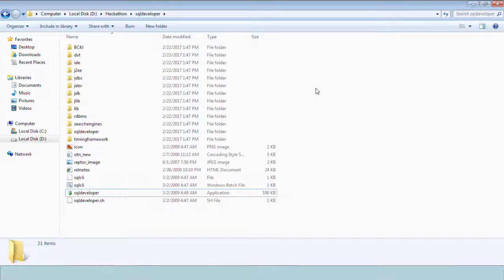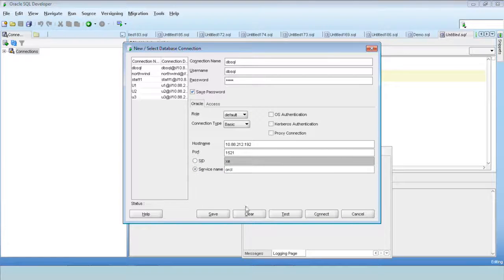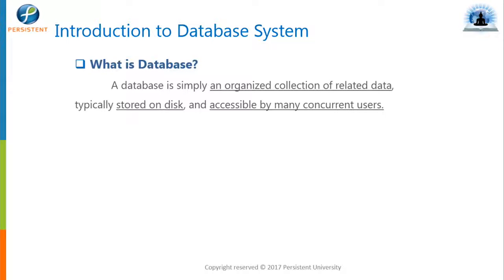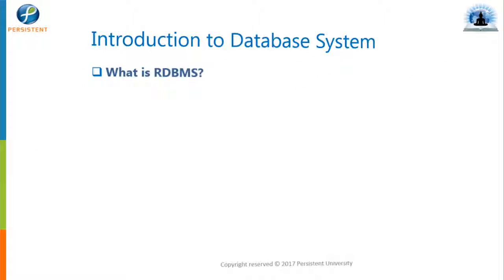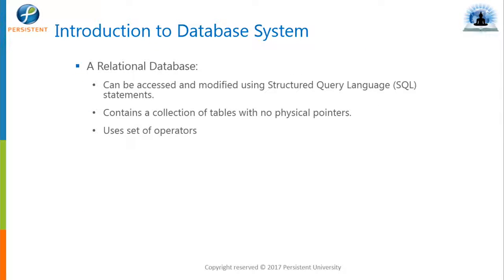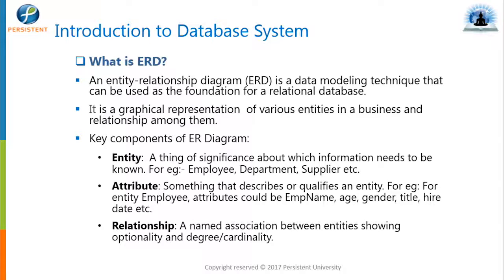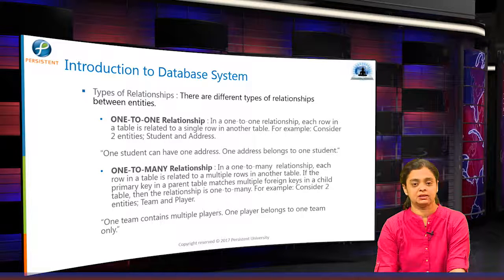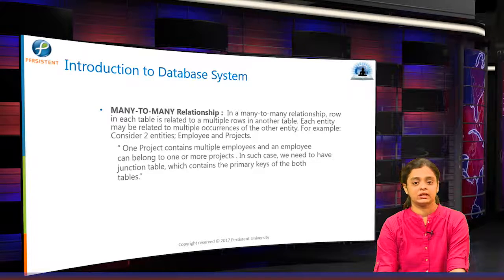learn SQL online | Overview of SQL Queries | DBMS tutorial | part 1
SQL is a standard language for accessing and manipulating databases.This session contains the goal of the course